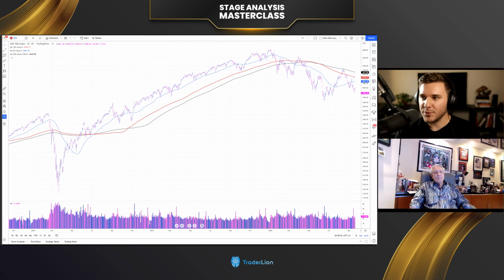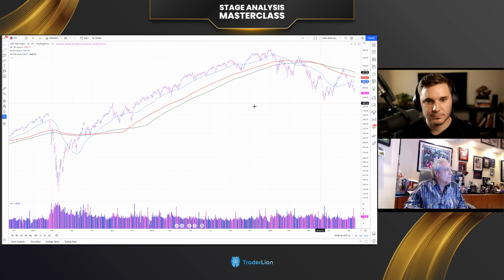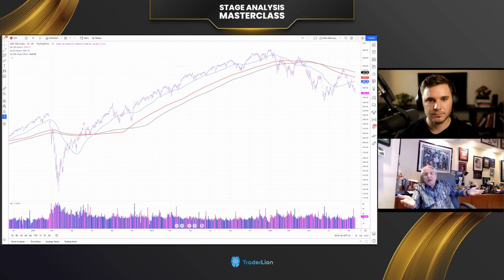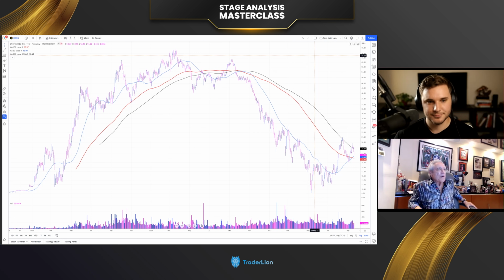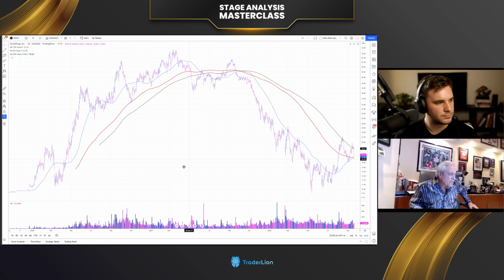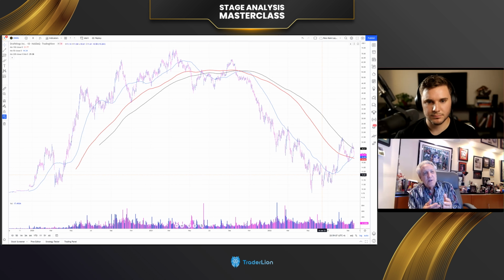Using Stage Analysis to Buy & Sell Stocks | Stan Weinstein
This clip comes directly from a Q&A portion of Stan's Stage Analysis Masterclass!

Learn directly from Stan Weinstein in his Stage Analysis Masterclass!

He discusses the theory behind stages one to four, emphasizing the importance of key moving averages and breakout patterns. Stan simplifies the process and highlights common patterns to look out for. He also delves into a real-life example of DraftKings (DKNG) stock, demonstrating how it transitioned from a stage four decline to a potential stage one base formation. Through this analysis, he emphasizes the significance of having an intuitive feel for the market and understanding the importance of risk management. Whether you're a trader or investor, this video offers practical knowledge on analyzing stock stages and making informed decisions. Don't miss out on this valuable lesson from Stan Weinstein!

Timestamps:
00:00 - Introduction to stock market stages
00:37 - Theory behind stage one: forming a base pattern
01:19 - Understanding stage two: corrections above long-term moving averages
01:31 - Exploring stage three: sideways price action, warning signs
02:03 - Transitioning from stage two to stage three
02:30 - Stage four breakdown: breaking below moving averages
03:15 - Exceptions to the stages
03:48 - Fine-tuning strategies and focusing on the big picture
05:00 - Real-life example: DraftKings (DKNG) stock analysis
08:01 - Developing an intuitive feel for the market
09:21 - Assessing room to run on the upside and resistance levels
11:06 - Highlighting support levels and assessing risk
12:07 - Conclusion: summarizing the stages and importance of market understanding